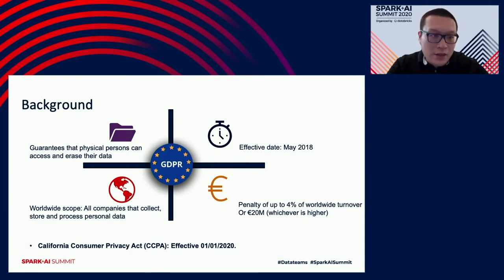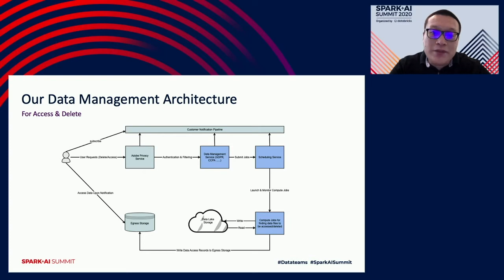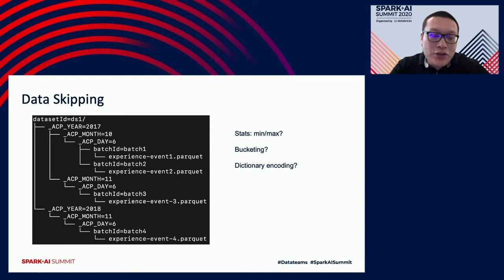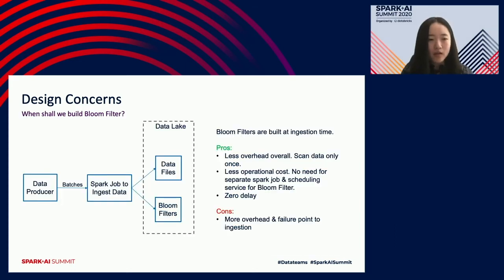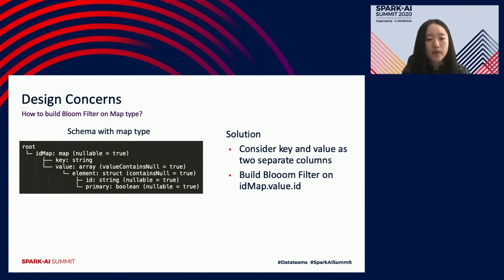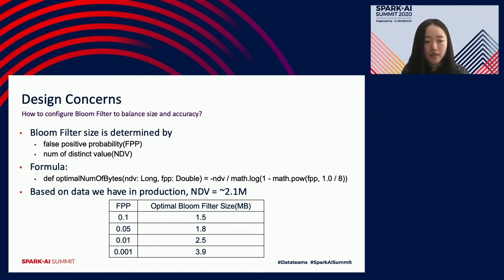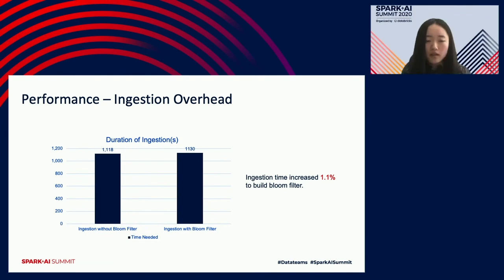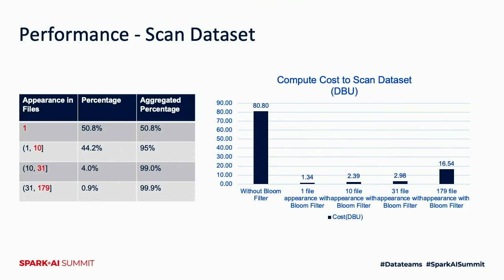Taming the Search: A Practical Way of Enforcing GDPR and CCPA in Large Datasets with Apache Spark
In today’s data-driven economy, companies increasingly collect more user data as their valuable assets. By contrast, users have rightfully raised the concern of how to protect their data privacy. In response, there are data privacy laws to protect user’s privacy, among which, General Data Protection Regulation (GDPR) by European Union (EU) and California Consumer Privacy Act (CCPA) are two representative laws regulating business conduct in corresponding regions. Common requirements are to access or delete all records in all ever-collected data given a specific user’s search key(s) in a timely manner. The size of collected data and the volume of requests for search make enforcing GDPR and CCPA highly inefficient if not resourcefully infeasible.

In this talk, we demonstrate our work for enforcing GDPR and CCPA in Adobe’s Experience Platform (AEP) by efficiently solve the search problem above. Specifically, we build Bloom Filters while saving data in Data Lake with minimal resource and maintenance overhead, which reduces nearly 10X searching time for a single search request. Furthermore, we build orchestrated microservices for splitting and scheduling extra-large search jobs into multiple smaller jobs with a balance between resources consumption and processing time. Finally, we walk through a few lessons learnt from our work of handling datasets with a larger number of files and partitions with Spark.